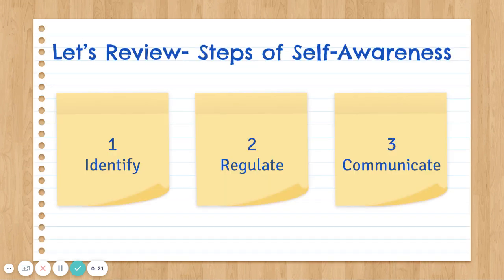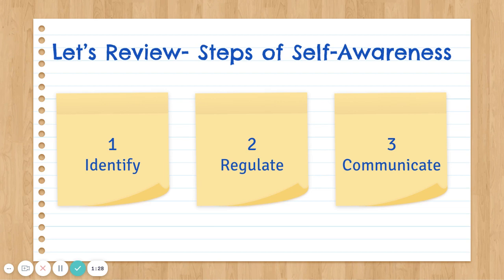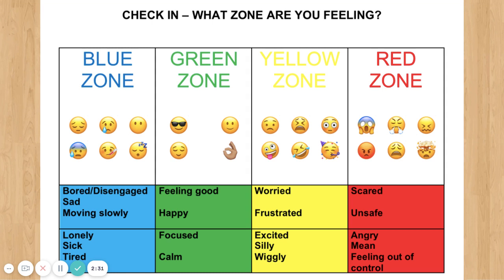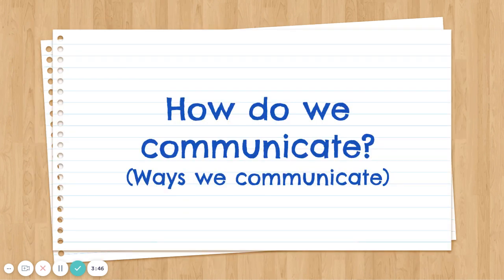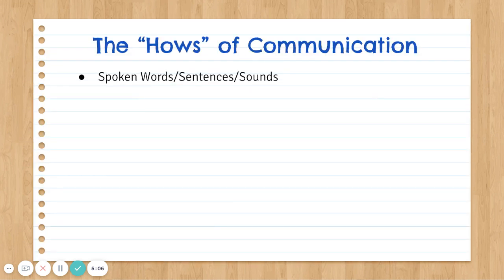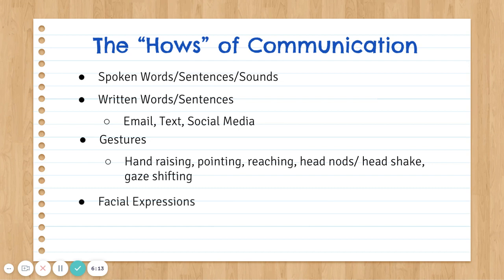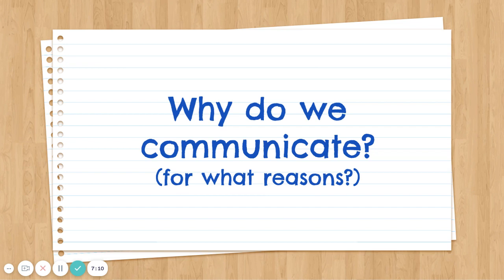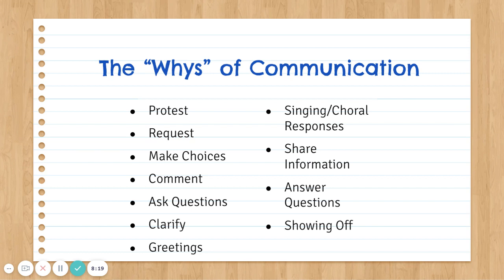SEL #4 Communication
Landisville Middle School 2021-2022